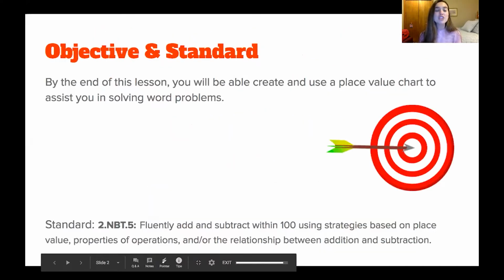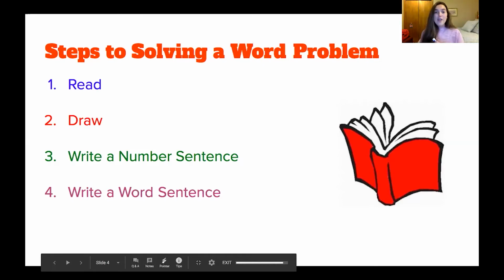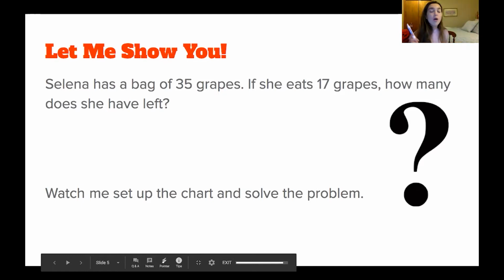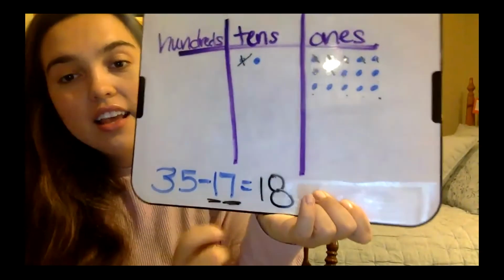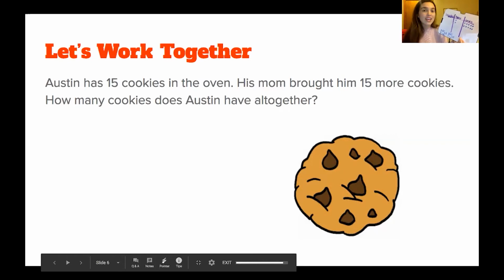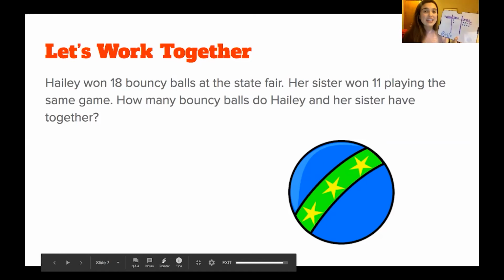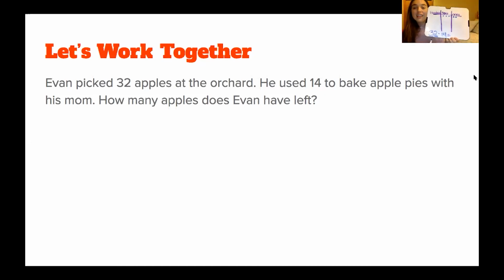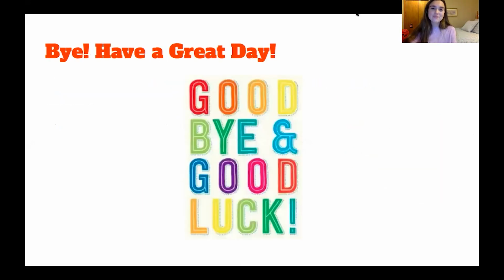Using Place Value Charts with Word Problems | Grade 2 | Sun Devil Learning Labs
Learn Using Place Value Charts with Word Problems with this Sun Devil Learning Labs lesson from Arizona State University’s Mary Lou Fulton Teachers College. Download our learning guide in English or Spanish for discussion questions, tips and resources related to this lesson. Descargue nuestra guía de aprendizaje en Inglés ó en Español para preguntas de diálogo, consejos y recursos relacionados con esta lección.